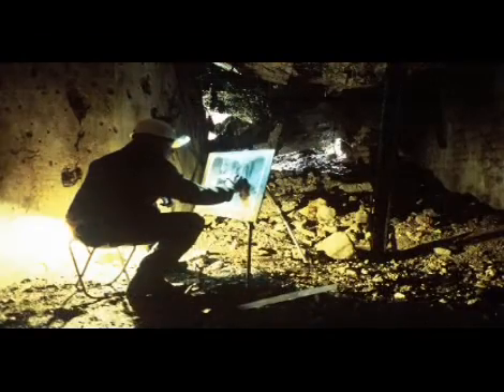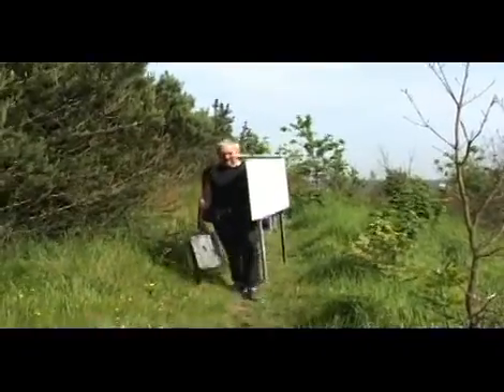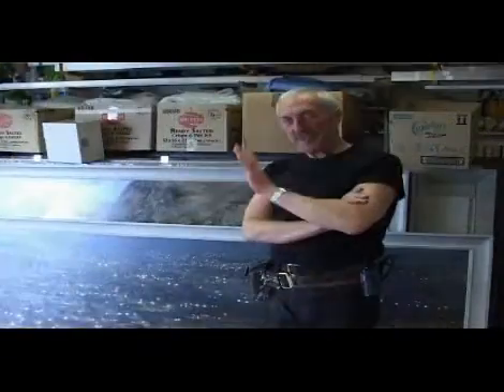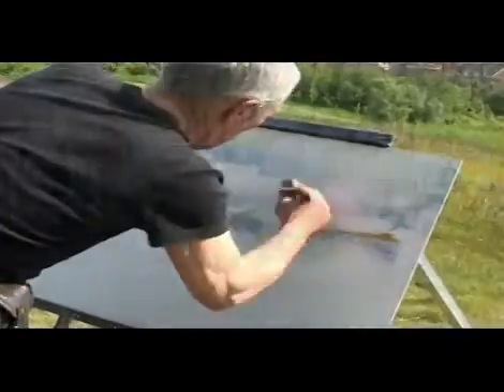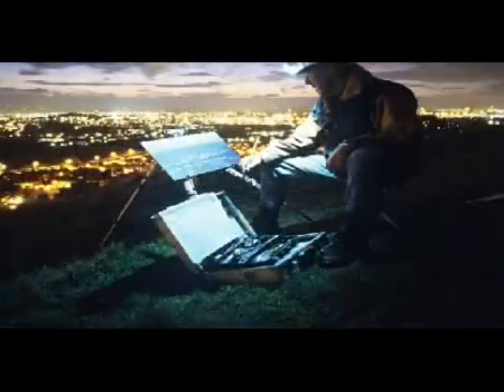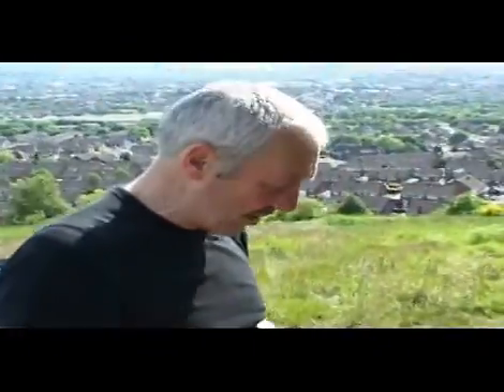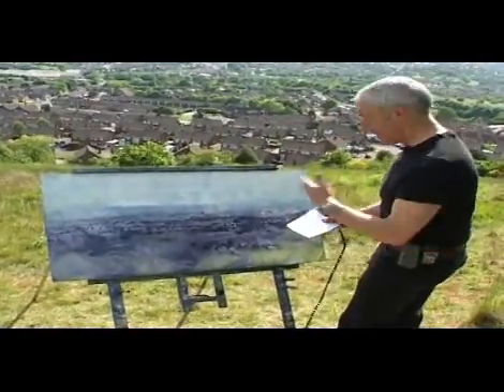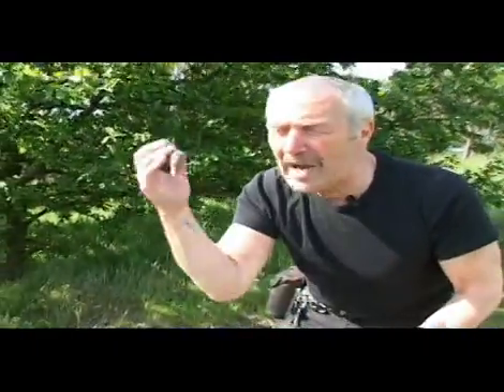"How Art is Made" Rob Perry - Landscape Painting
Rob Perry - How Art Is Made